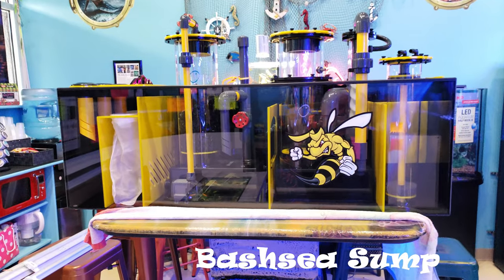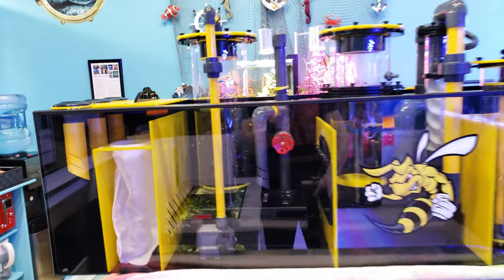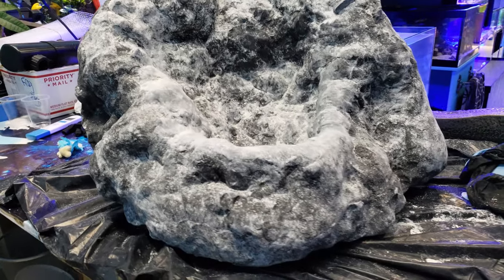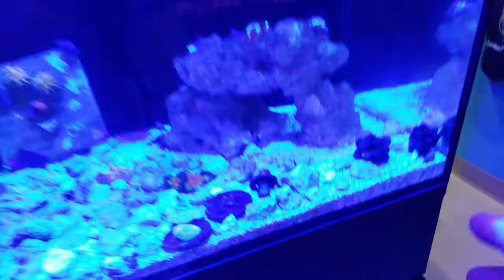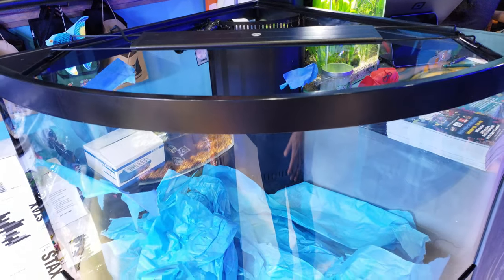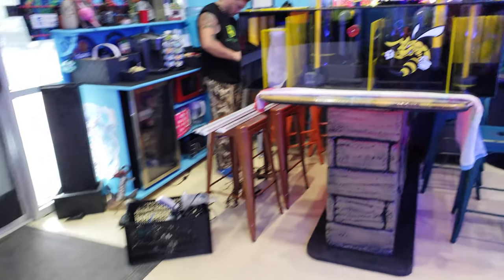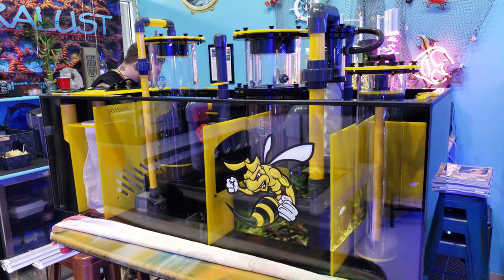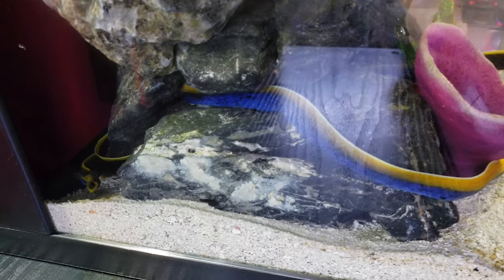Angry Bee Bashsea Sump